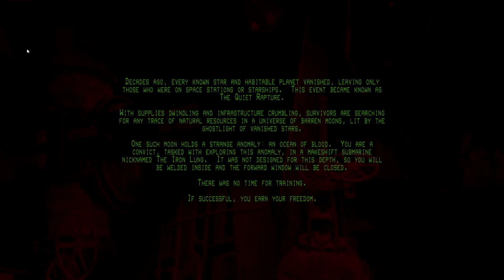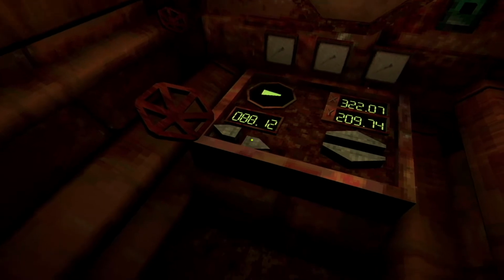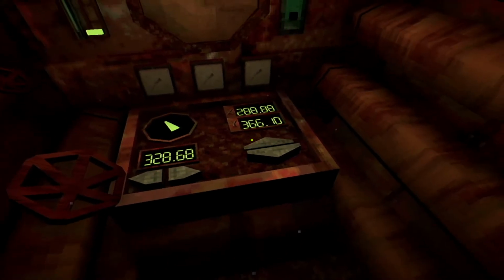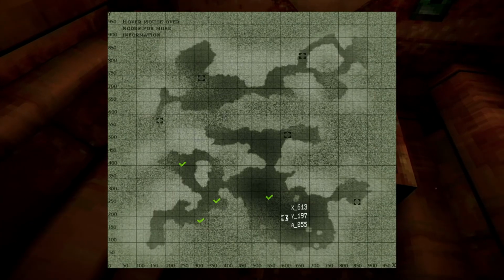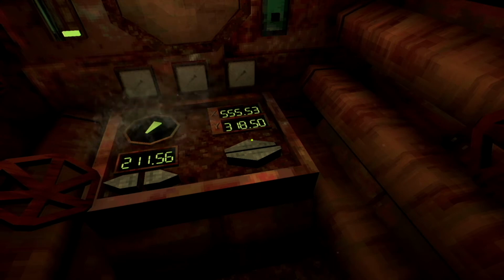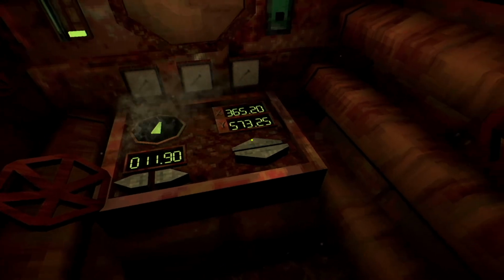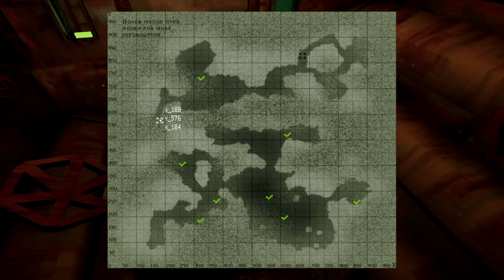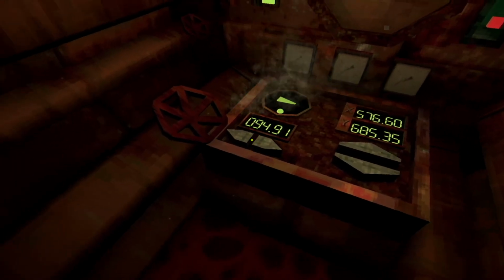Creep Week '22 - Iron Lung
Lung? Buddy, I need an iron sphincter after this.

It's Creep Week! A week of spooktacular games all the way until Halloween!

Iron Lung is developed by David Szymanski.

Tea And Video Games is a Let's Play Channel and Blog focusing on (surprisingly) video games. Tea is frequently drunk. Both are run by myself and focus on games as a whole, rather than one specific genre (though survival horror games are a definite preference). Please check out the links below and let me know what you think!

Thumb through the Book of Faces!
Listen to my mad Twitterings!